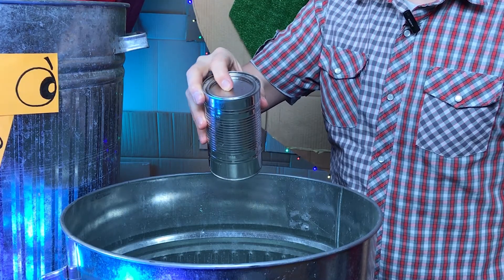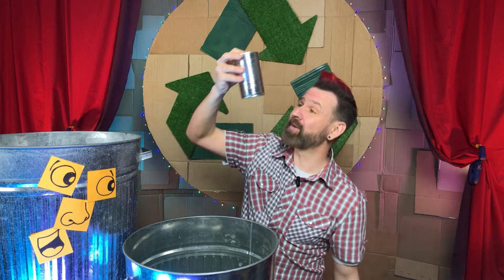This Show is NOT Rubbish! Episode 2: Who Can?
00:00 Opening
00:17 Introduction — Tin Can
1:14 Trashy Fact #1
1:31 Trashy Fact #2
1:46 Trashy Fact #3
2:23 Voice Activated Tin Can
4:29 Tin Can — Which Bin?
5:20 Tin Can Gardening
6:10 Thing in the Bin Outdo

Well hey there garbage lovers...

...and welcome to another trash-talking episode of This Show is NOT Rubbish! -- where we take TRASH and turn it into (scientific) TREASURE!

In this episode, Trashy and the Thing in the Bin would like to introduce you to the latest in voice activated technology. The iCan!

REDUCE REUSE RECYCLE